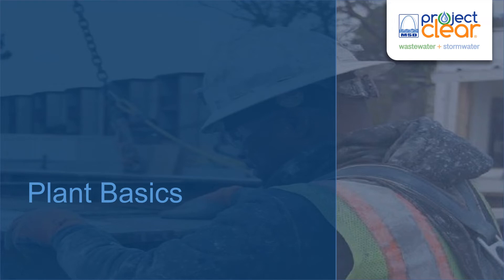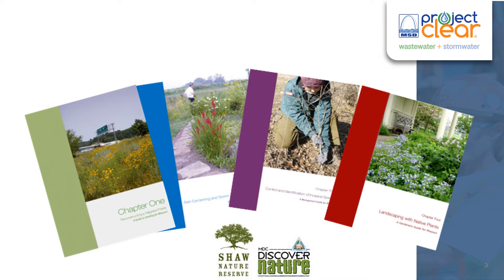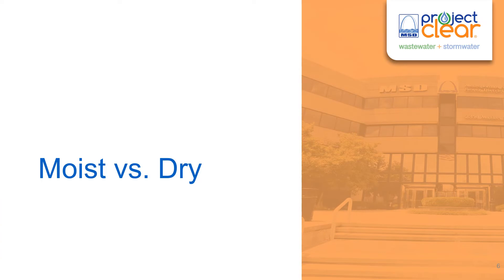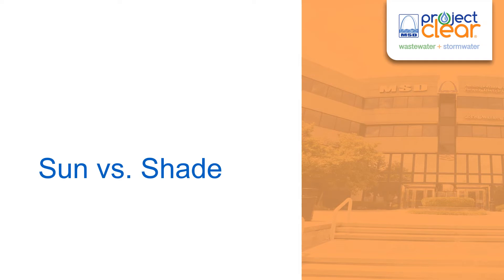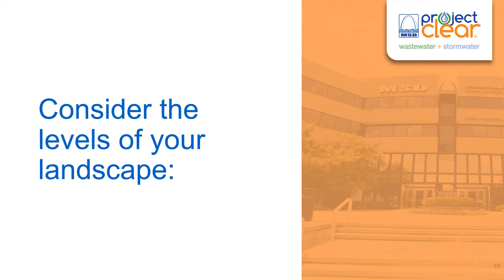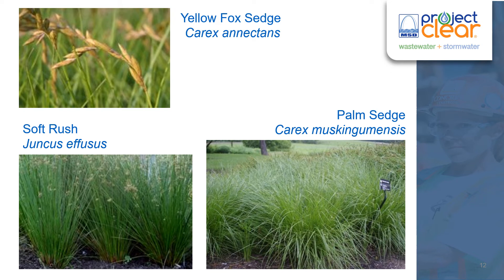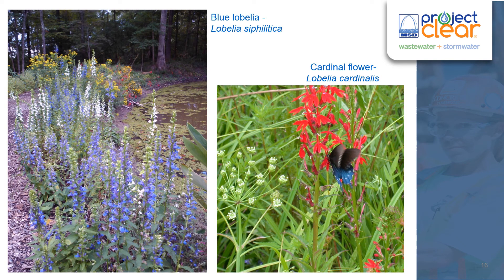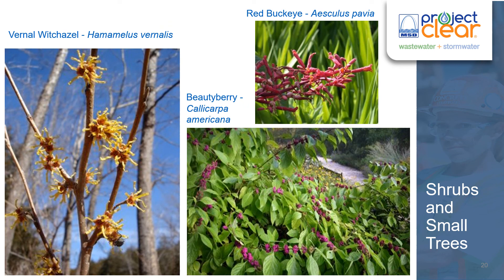Plant Basics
A bit to think about when choosing plants for your project